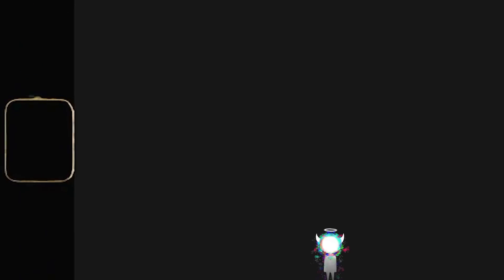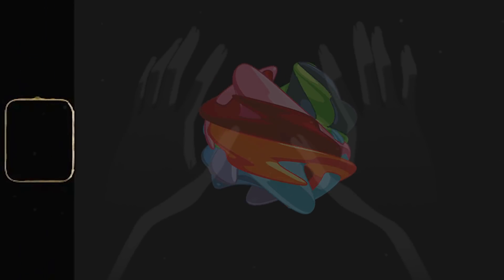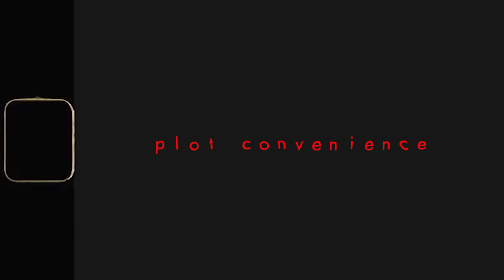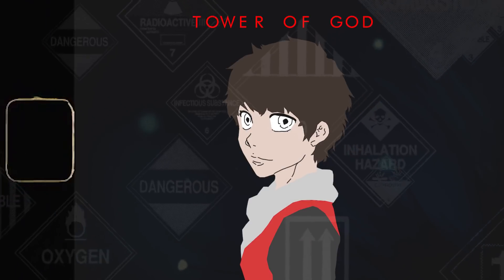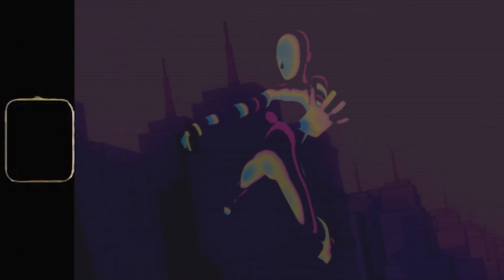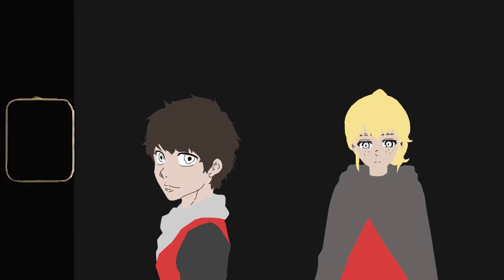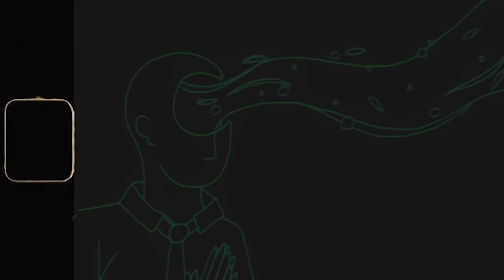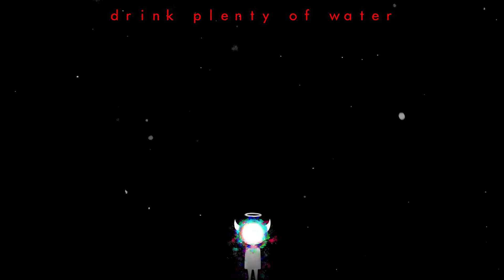I Read Tower of God.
Tower of God Season 1 has some odd issues, but I'm more than interested to see what season 2 provides.

ETC.

MUSIC.
Jonny Easton Songs Used. ( Wings )